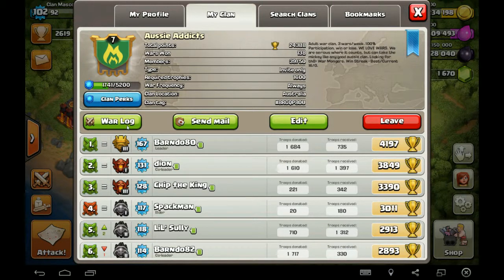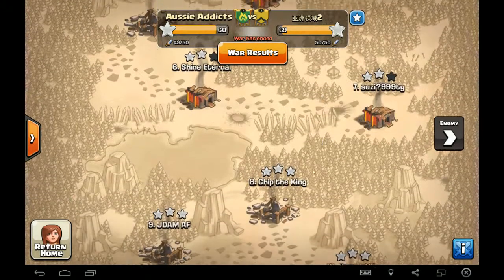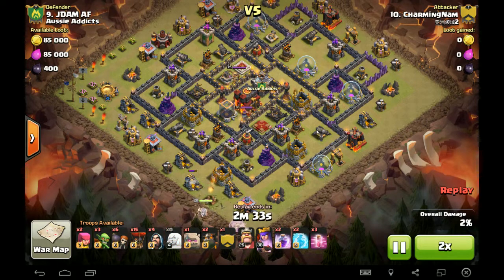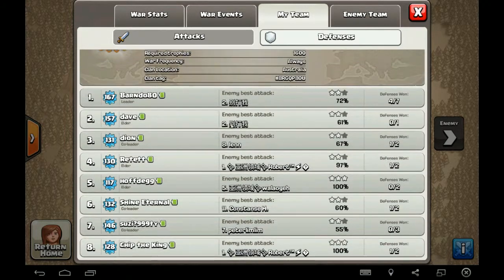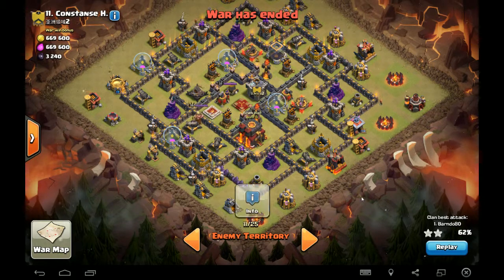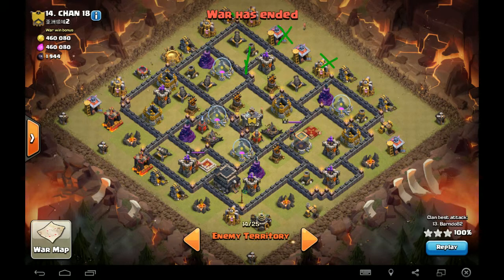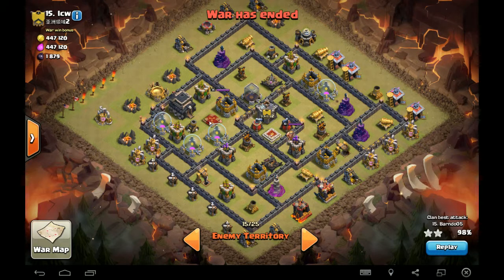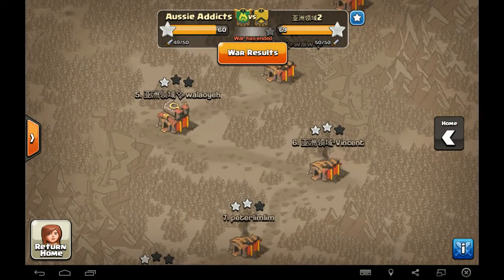Clash with Barndo - Base Discussions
Aussie Addics vs. 亚洲领域2, 60-69. TH10 Gowipe 3*, 2x TH10 Queen Walk/LavaLoon 3*.  Base discussions and key points.